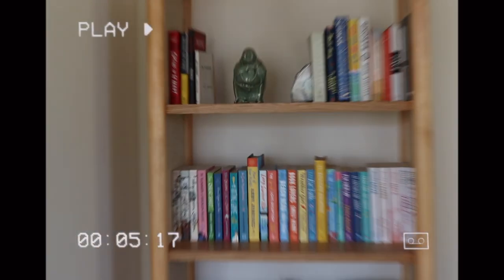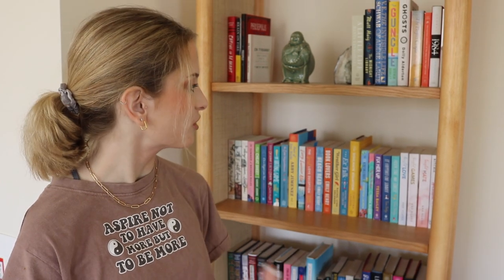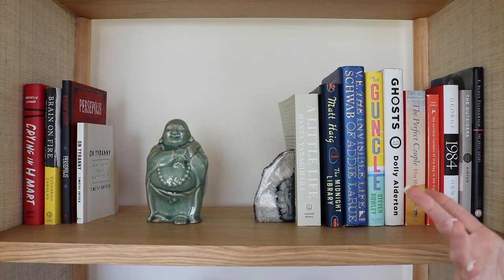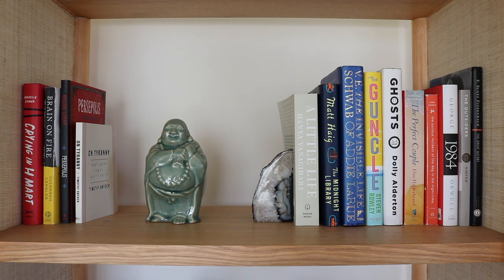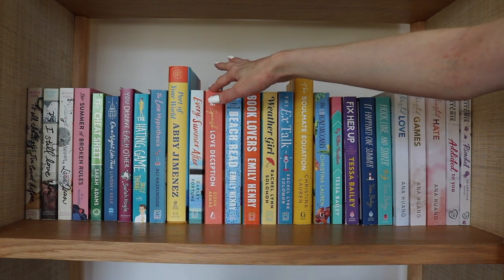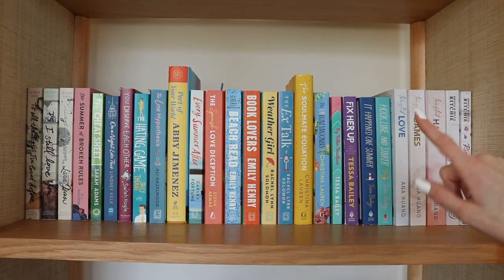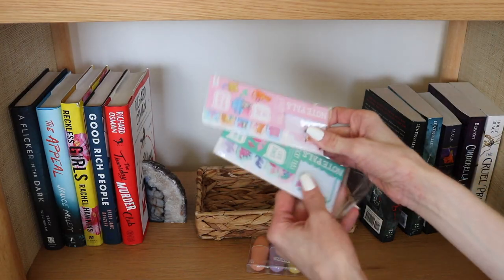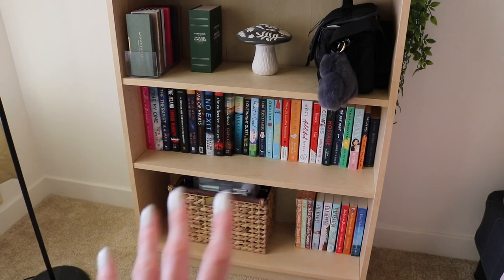BOOKSHELF TOUR 📚 *in depth tour* 2022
Half of the fun of reading is collecting books... Right?...

♡  Thanks so much for stopping by! I hope you choose to stay awhile! ♡